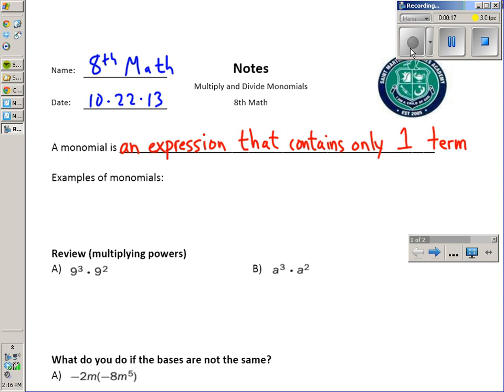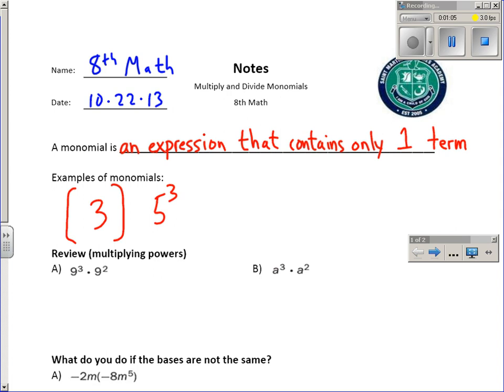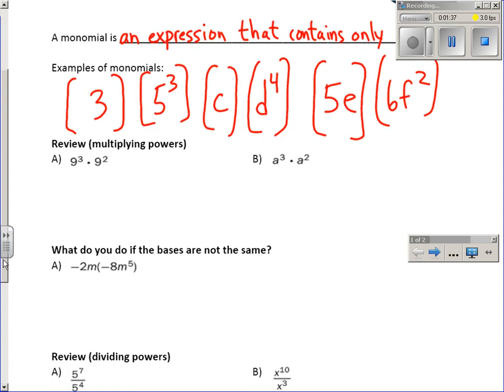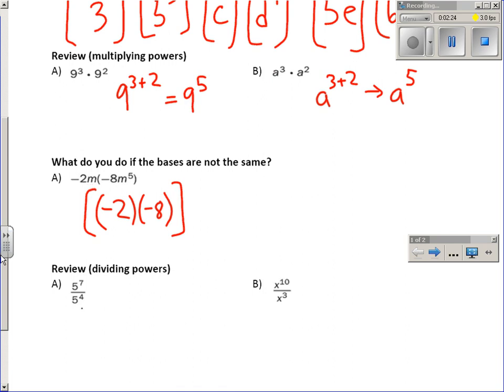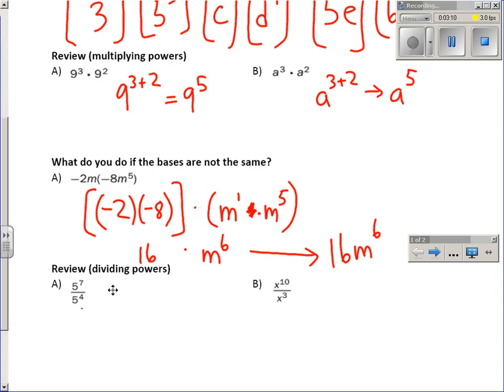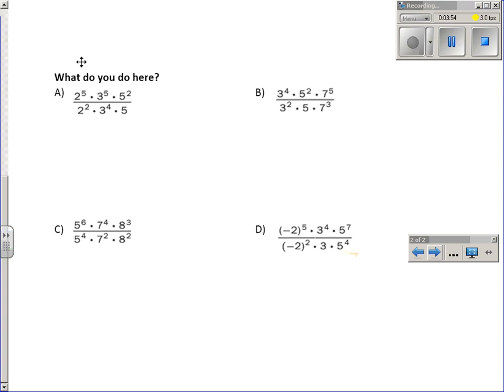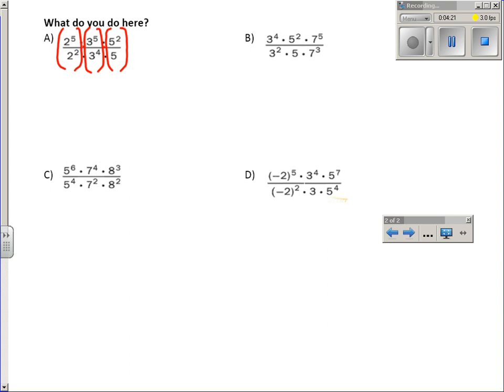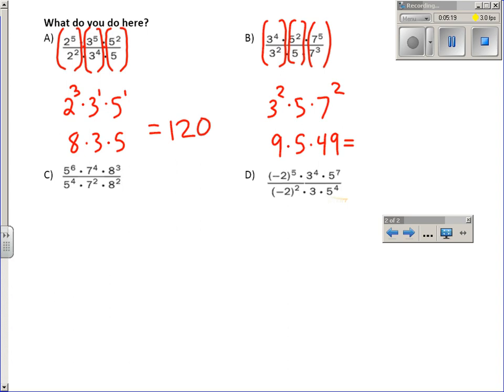Unit 2 - Lesson 12 (Multiplying and Dividing Monomials)